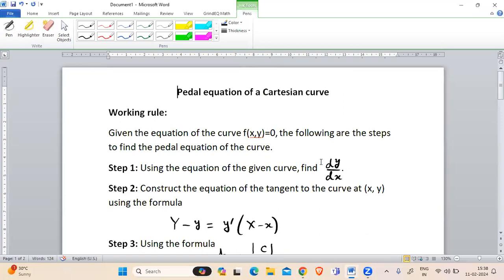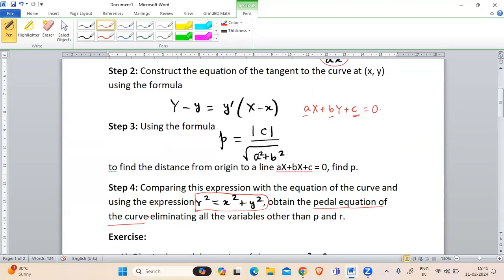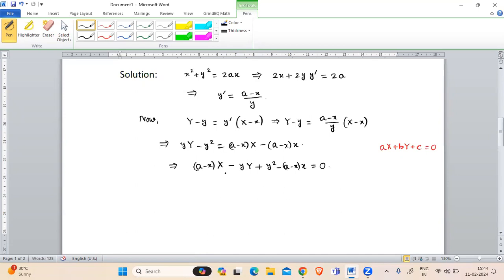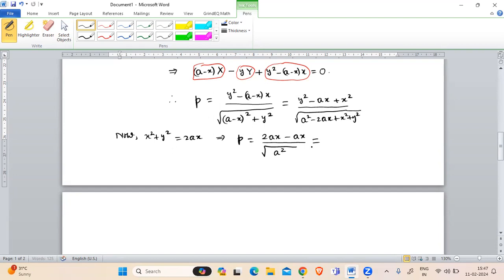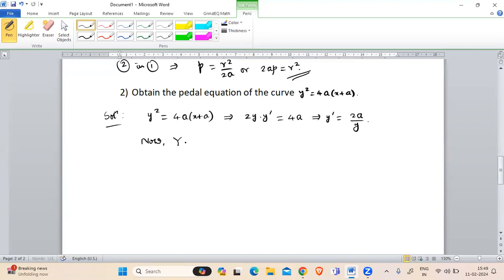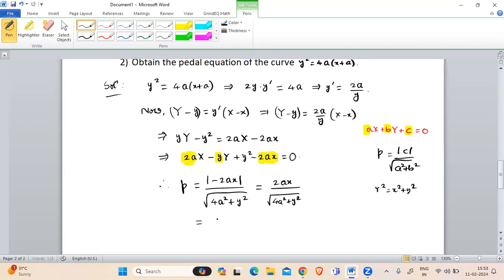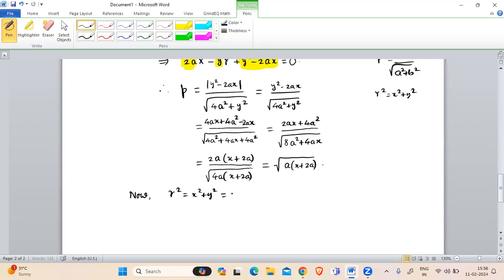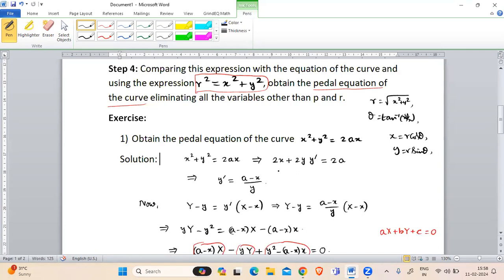Constructing the pedal equation of a Cartesian curve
In this video, we have discussed the idea of constructing the pedal equation of a curve whose cartesian equation is given.